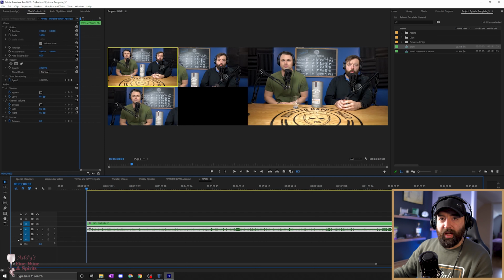How To Edit a Multi-Camera Podcast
In this Thursday Episode, Derek walks you through how he edits all of the videos that are uploaded to the Buffalo Happy Hour YouTube, and the audio that's uploaded to the podcast sites.